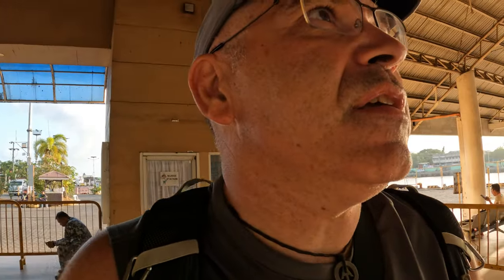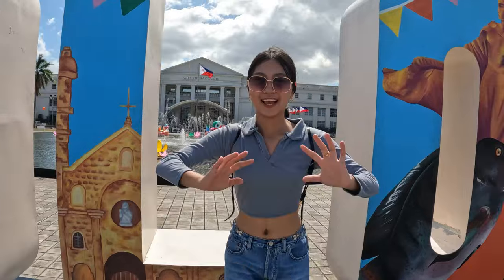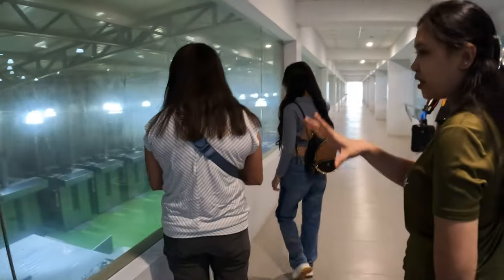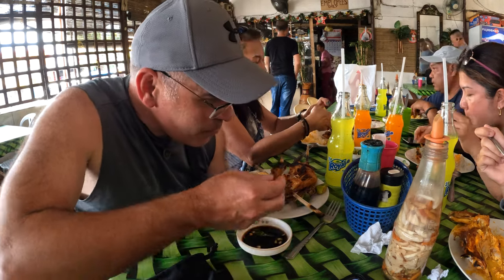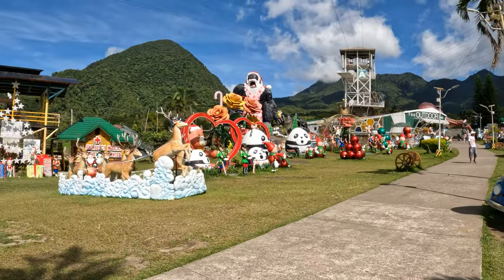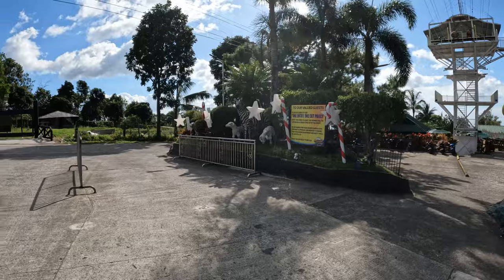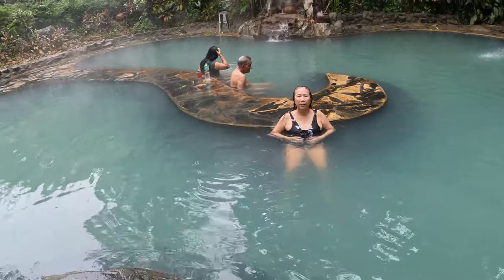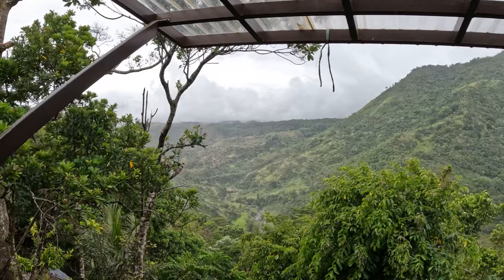Visiting Bacolod Philippines to check out The City of Smiles.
Join us for a 2 day trip to Bacolod Philippines, the city of smiles, with our family.

We travel by way of the fast craft boats from Iloilo City, Progreso-Lapuz Terminal to Bacolod Seaport, Simplicio A. Palanca Terminal. In Bacolod, we experienced The Ruins mansion, the Merzci Factory Tour, famous Chicken Inasal, Campuestohan Highland Resort, Mambukal Resort & Wildlife Sanctuary and BONUS FOOTAGE of a mountain road scenic drive.

CHAPTERS:
0:00 -  Intro Bacolod City
0:09 - Progreso-Lapuz Terminal
3:31 - The Ruins Mansion Bacolod
7:35 - City of Bacolod
7:54 - Merzci Piaya Factory Tour
20:04 _ Bacolod Chicken Inasal
23:59 - Campuestohan Highland Resort
42:15 - Jollibee
42:44 - Mambukal Resort & Wildlife Sanctuary
48:13 - Mountain Drive